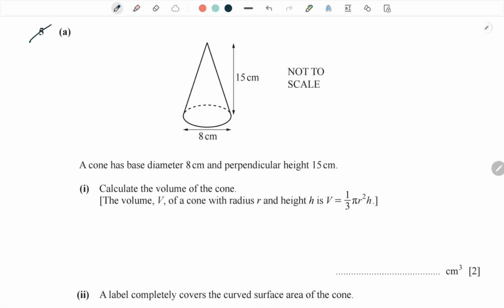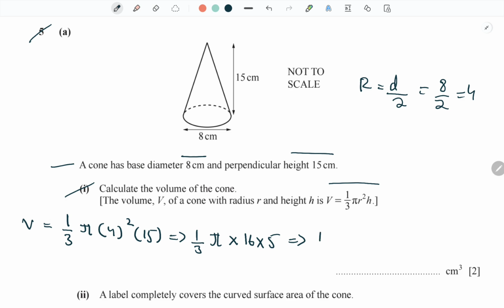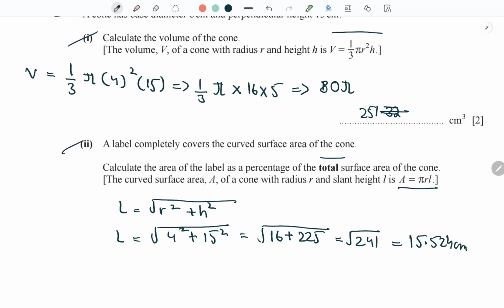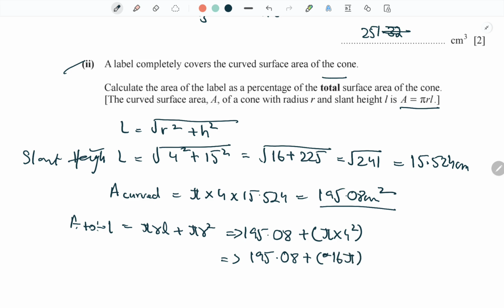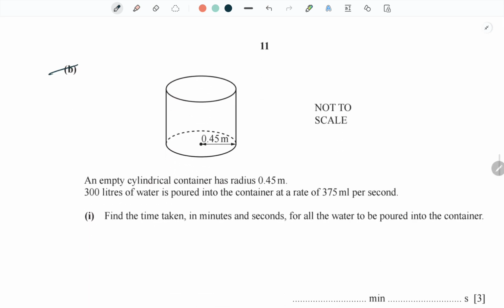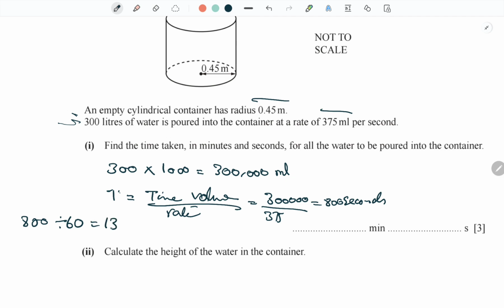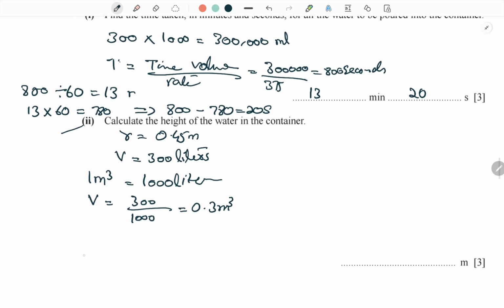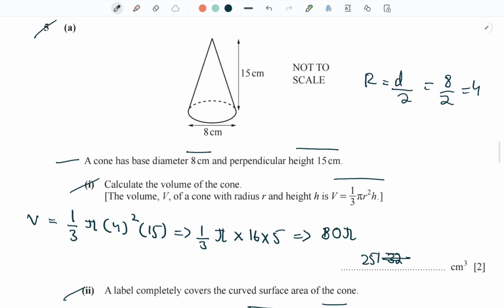Cambridge IGCSE Mathematics Paper 4 (Extended) 0580/42 May/June 2023 Question 5